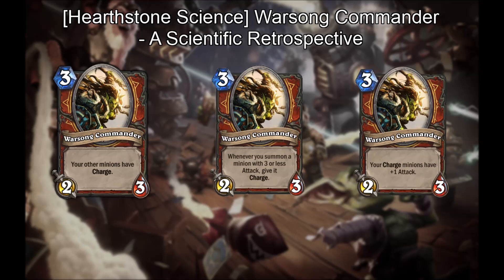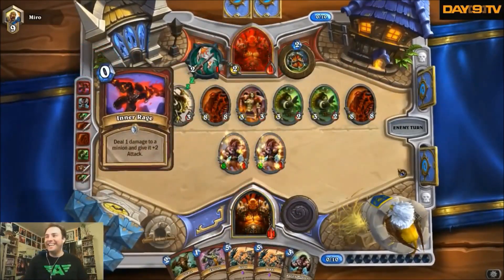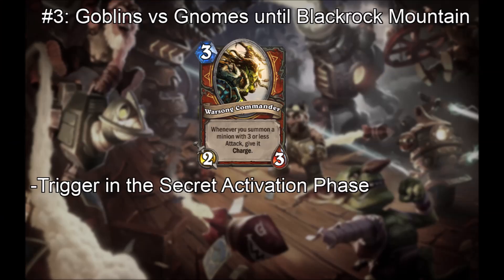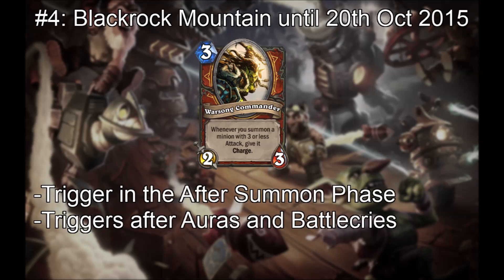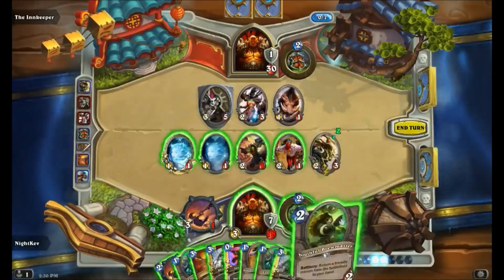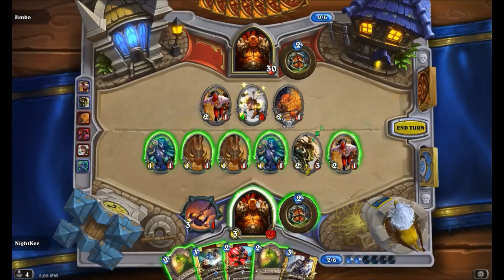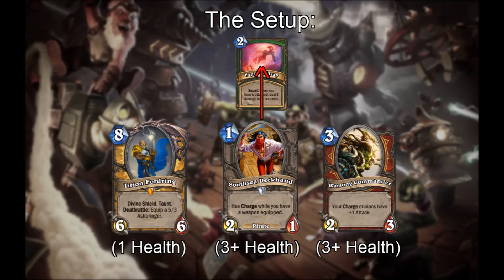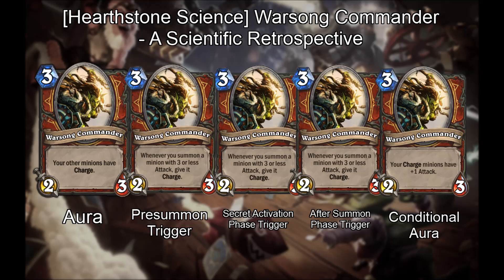[Hearthstone Science] Warsong Commander - A Scientific Retrospective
Warsong Commander has had five different implementations over the course of Hearthstone, despite only having three different card texts. How can this be? Let's go through the history of this controversial card.

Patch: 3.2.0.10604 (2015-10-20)